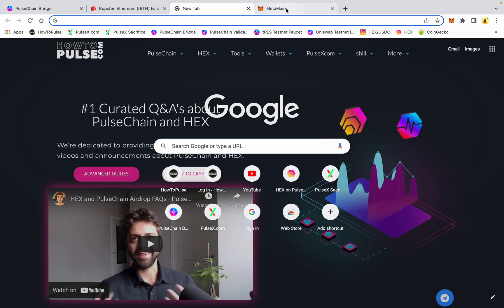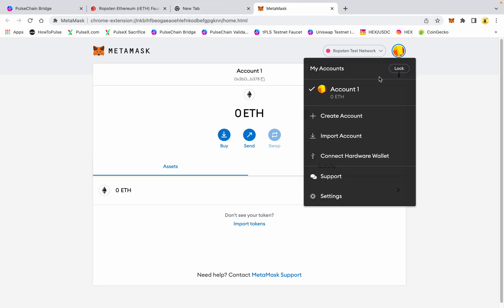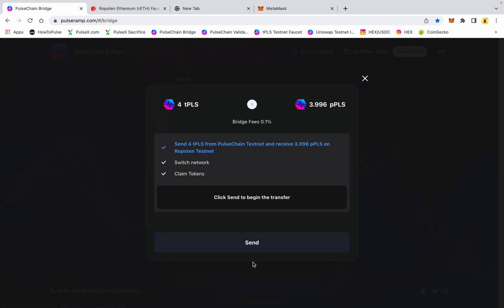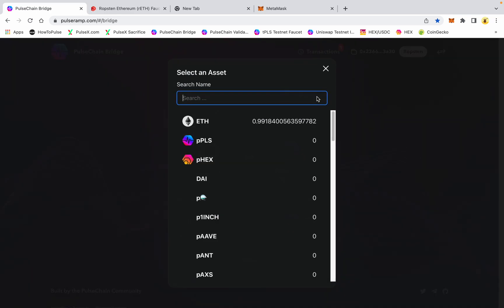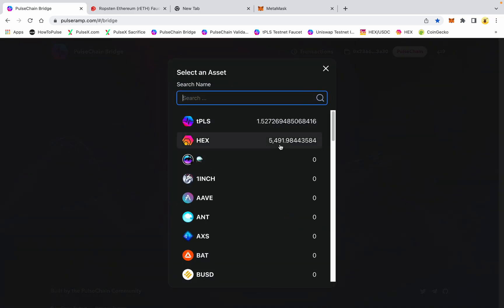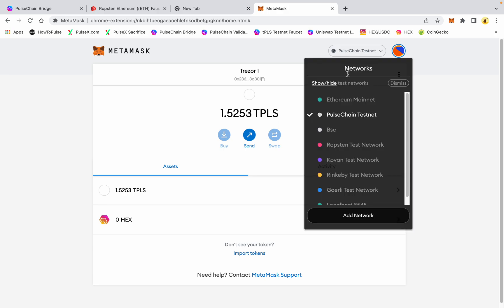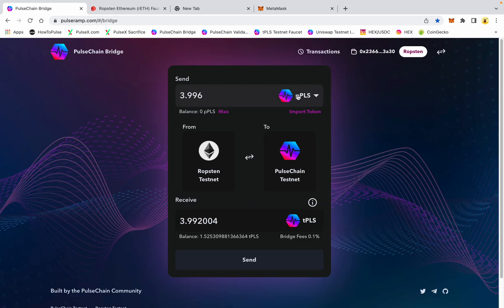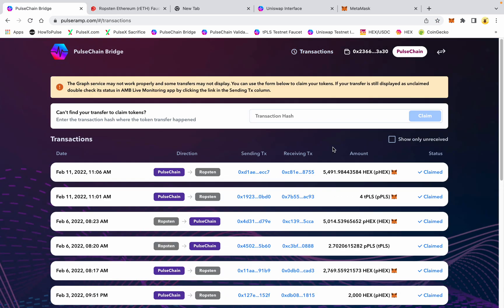How to use the PulseChain bridge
This is a HowTo video on using the PulseChain bridge on the testnet. It will walk you through adding test ETH to your wallet and bridging tPLS and HEX to the Ropsten network.